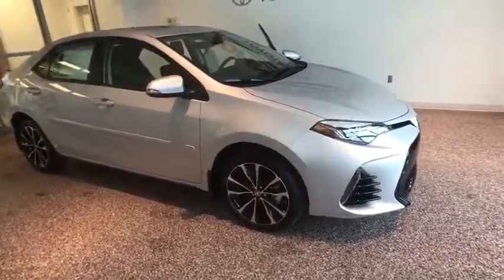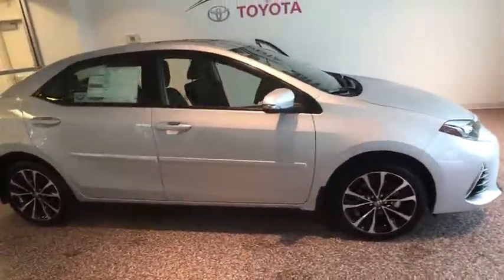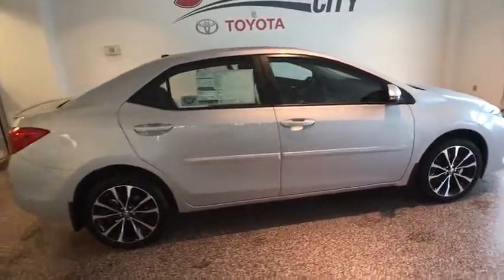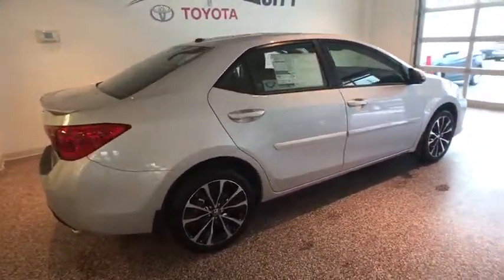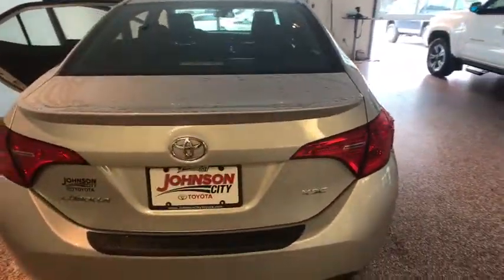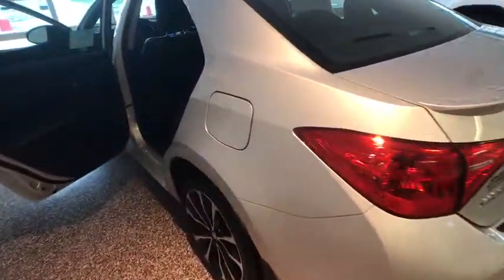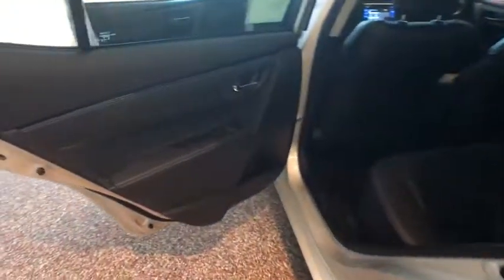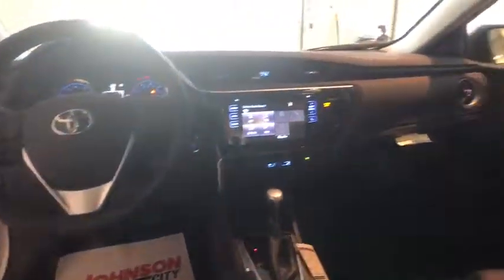2017 Toyota Corolla Johnson City TN, Kingsport TN, Bristol TN, Knoxville TN, Ashville, NC 17961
Wheels: 17 x 7.0 Machined Alloy,Heated Front Bucket Seats,SofTex Leather Seat Trim,Radio: Entune Audio Plus w/Connected Navigation,Tilt & Slide Moonroof,Smart Key System w/Push Button Start,4-Wheel Disc Brakes,6 Speakers,Air Conditioning,Electronic Stability Control,Front Bucket Seats,Spoiler,Tachometer,ABS brakes,Automatic temperature control,Brake assist,Bumpers: body-color,CD player,Delay-off headlights,Driver door bin,Driver vanity mirror,Dual front impact airbags,Dual front side impact airbags,Front anti-roll bar,Front reading lights,Front wheel independent suspension,Fully automatic headlights,Heated door mirrors,Heated front seats,Illuminated entry,Knee airbag,Leather steering wheel,Low tire pressure warning,MP3 decoder,Occupant sensing airbag,Outside temperature display,Overhead airbag,Panic alarm,Passenger door bin,Passenger vanity mirror,Power door mirrors,Power driver seat,Power moonroof,Power steering,Power windows,Radio data system,Rear anti-roll bar,Rear seat center armrest,Rear window defroster,Remote keyless entry,Speed control,Speed-sensing steering,Split folding rear seat,Steering wheel mounted audio controls,Telescoping steering wheel,Tilt steering wheel,Traction control,Trip computer,Turn signal indicator mirrors,Variably intermittent wipers,Distance-Pacing Cruise Control,Lane Departure Warning System,Rear seats: bench,Front Center Armrest w/Storage,AM/FM radio: SiriusXM,Exterior Parking Camera Rear,Auto High-beam Headlights